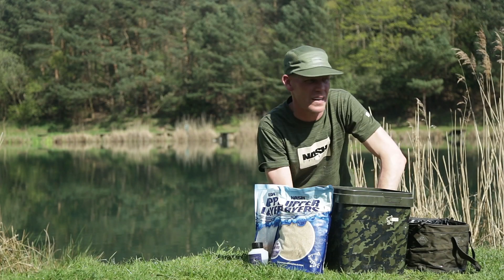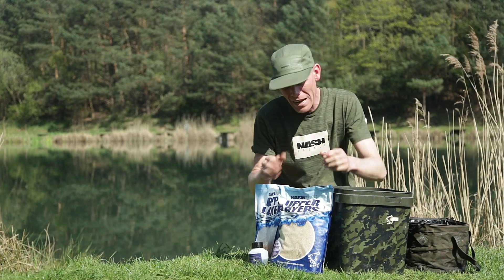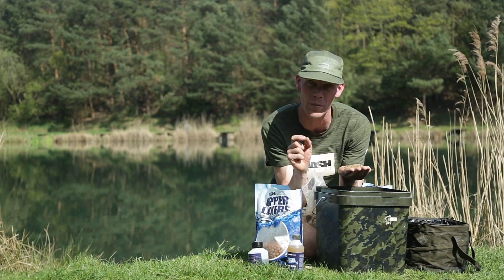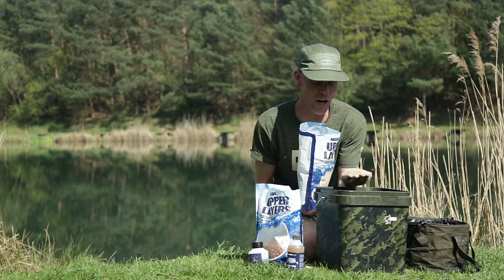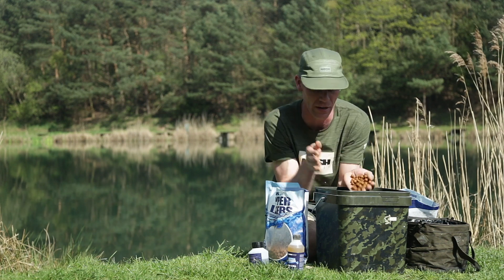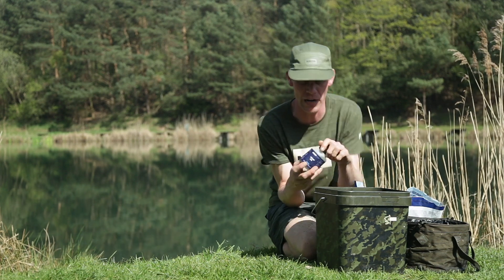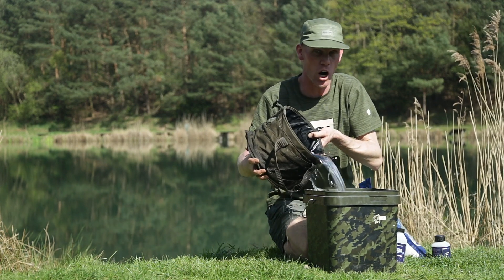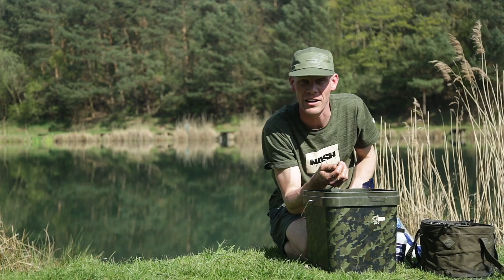Sloppy Spodmix - Alan Blair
In this video Alan Blair is showing his favourite Sloppy Spodmix.